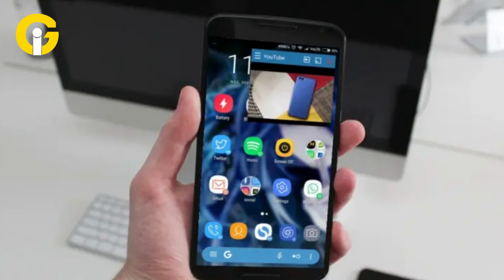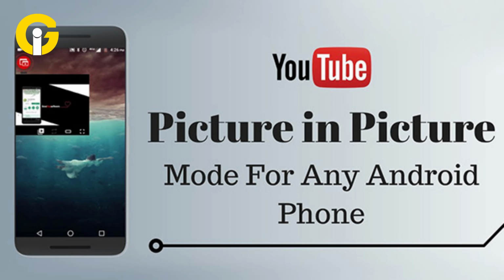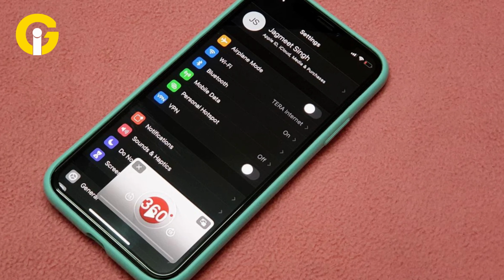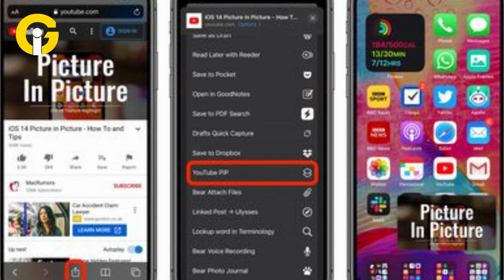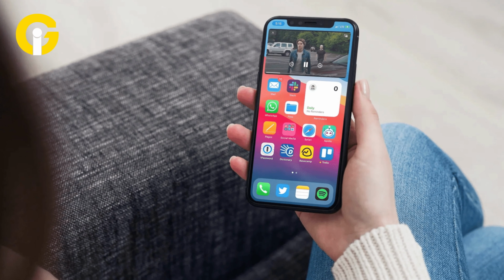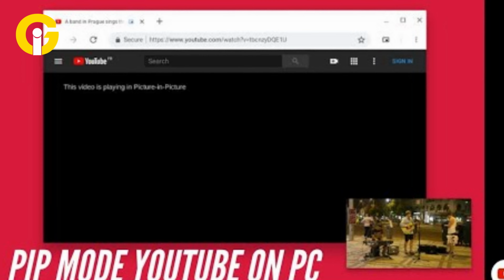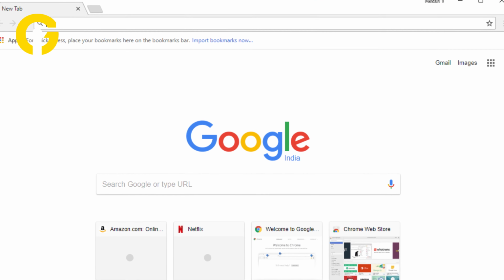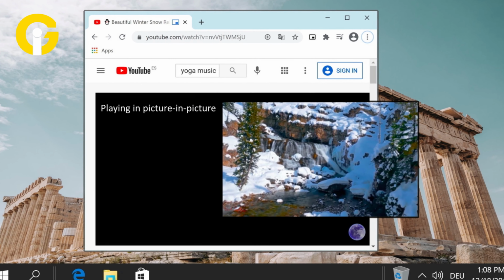How to enable picture in picture mode in YouTube | Gad Insider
YouTube is undoubtedly the most used and popular video streaming platforms out there. What makes it more reliable is that the developer, Google, has incorporated numerous features over the years to amplify users' video-watching experience.

😱🤗 Bose quietcomfort earbuds 2: Review